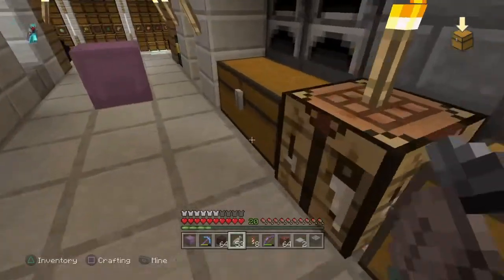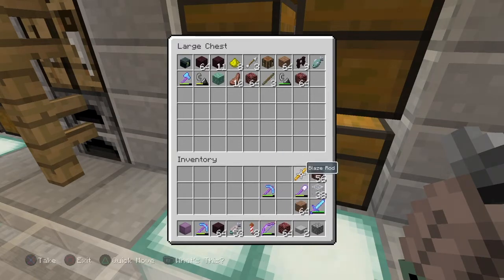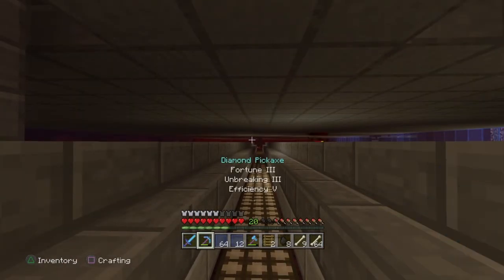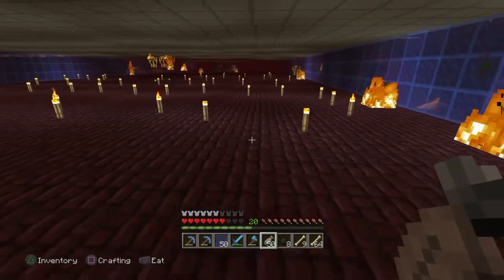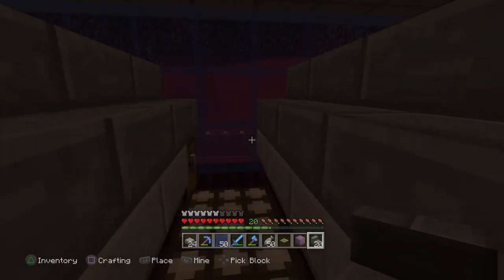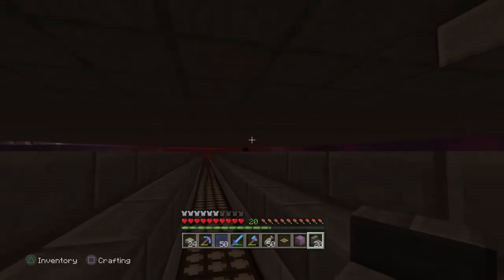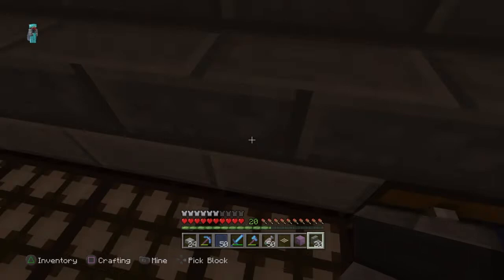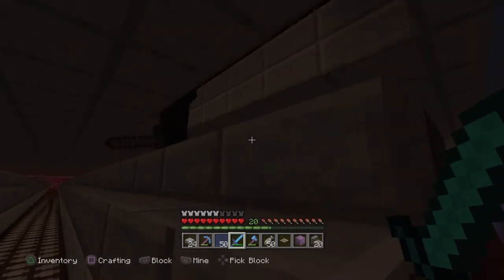Minecraft: Let's Play Playstation 4 Edition - Episode 3: Head Hunting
In this episode of my let's play series, I expand my wither skeleton farm to get the heads needed for a final showdown with a wither. I'm on the hunt to rid this world of the final bosses again before I head off to a new aquatic world as soon as the Update Aquatic hits console editions (hopefully soon!)

Tango's Wither Farm design (he showed recent updates to it on one of his Hermitcraft Season 6 videos, but hasn't posted a new tutorial):